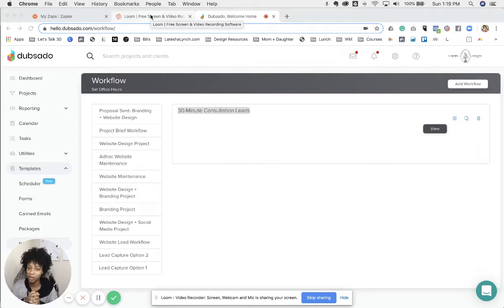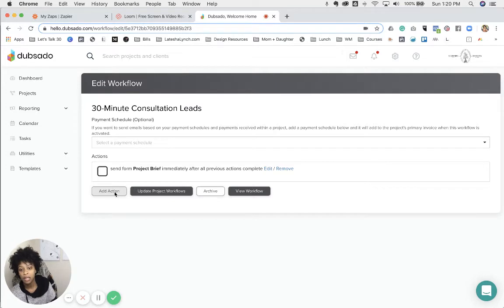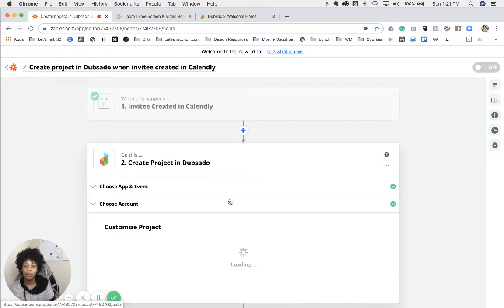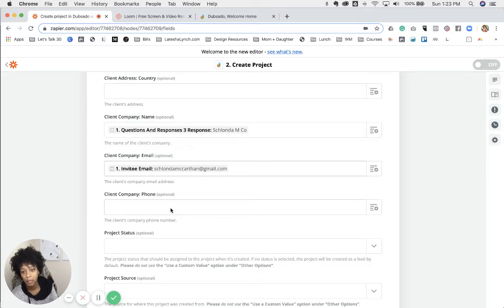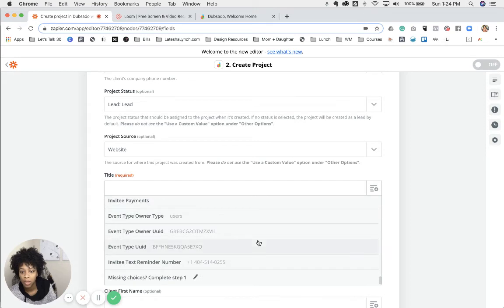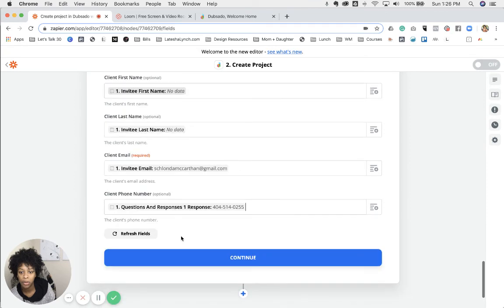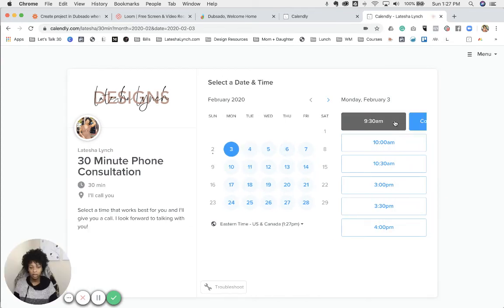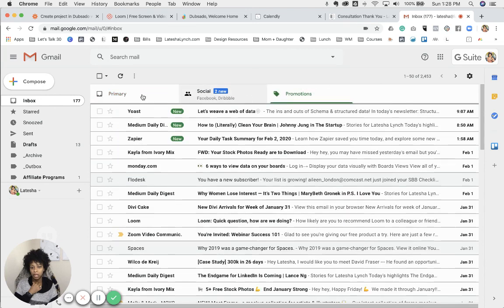How to Connect Calendly Invites to Dubsado Using Zapier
If you're an avid Dubsado user like me, then you know how to use the awesome workflow feature they have. Unfortunately, you can't get someone into a workflow if the lead doesn't originate from some feature of Dubsado like a form or manual entry. Until now!

If you want to use an outside scheduling tool directly (since you can't link to the Dubsado scheduler), then use Zapier to connect the two! I use Calendly as my outside scheduling tool that I use on my website and social media ads.

By using Zapier, I can create a zap that connects Calendly appointment leads to Dubsado, by creating a project. Then those leads enter a workflow! Problem solved.

Watch the video to see how it's done.

Things you will need to get started:
1. Calendly app- It can be used for free or you can pay to have more appointment types or connect multiple calendars.
2. Zapier- Sign up for a free Zapier account. You only have to pay to use advanced app connections.